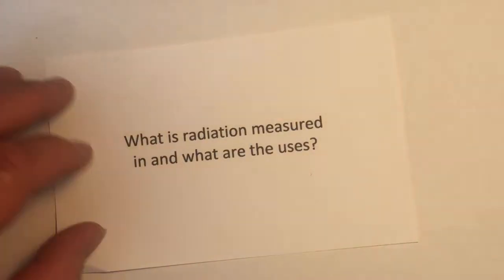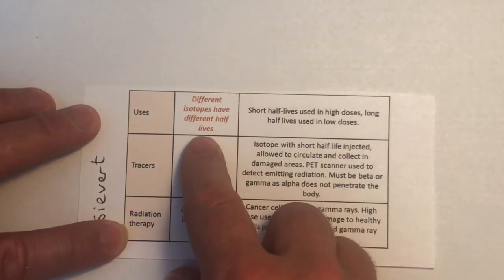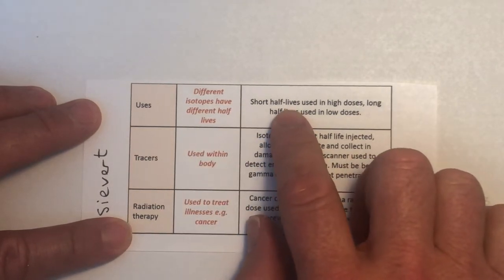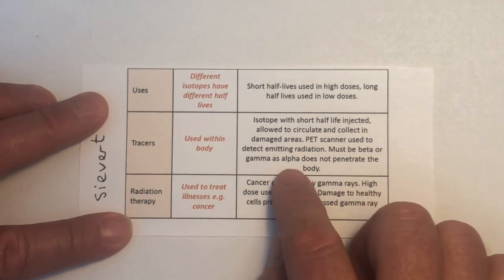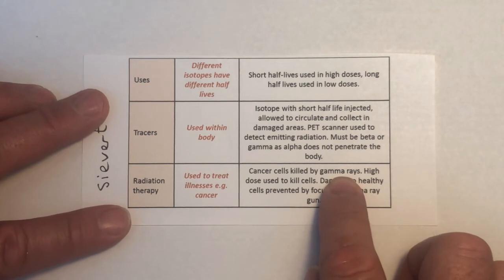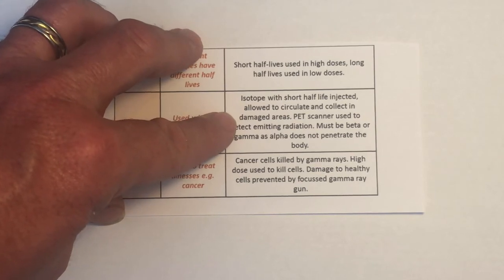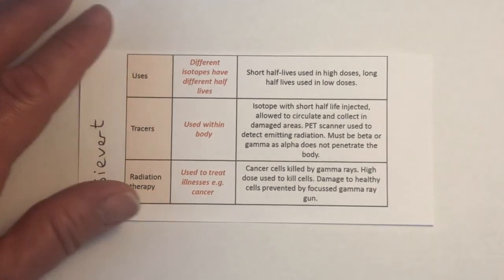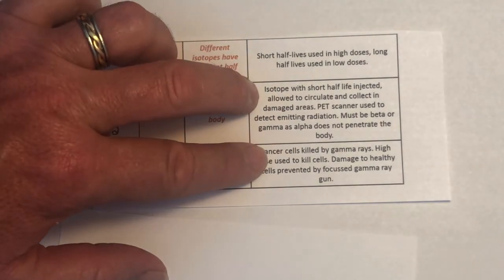Uses of Radiation Mr Leek Free Science Tutorials